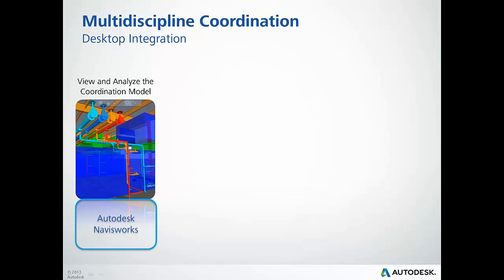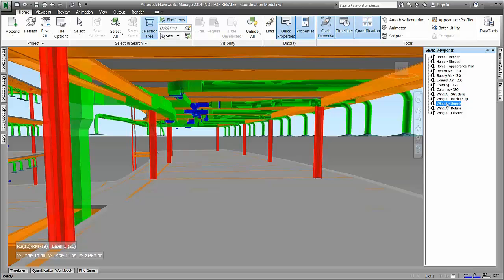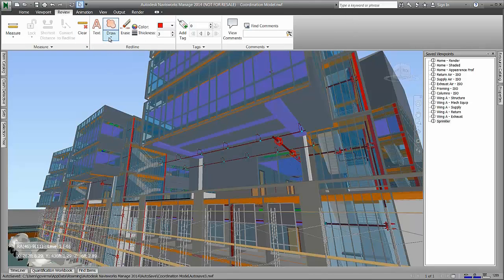fy14 aec dimensions Cons Video3 Multi coordination